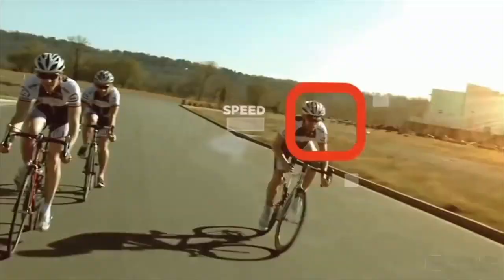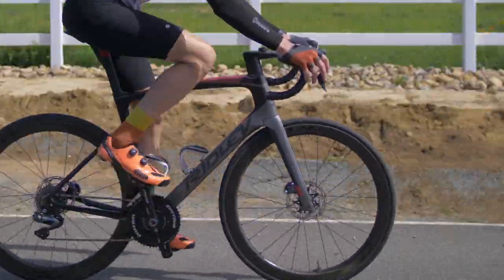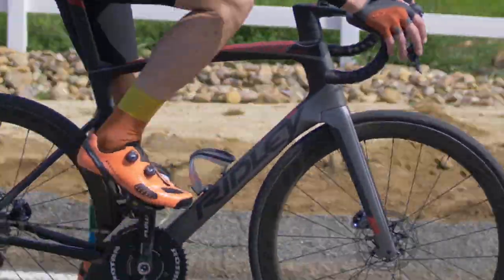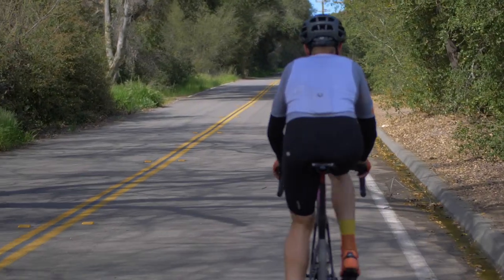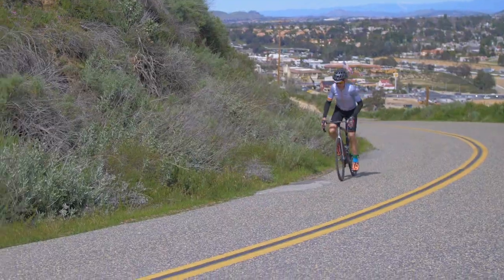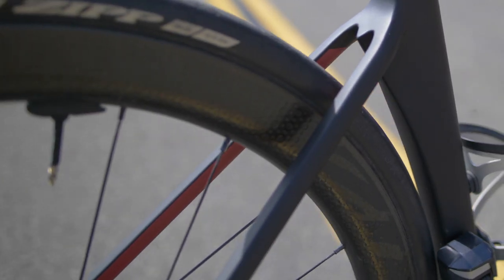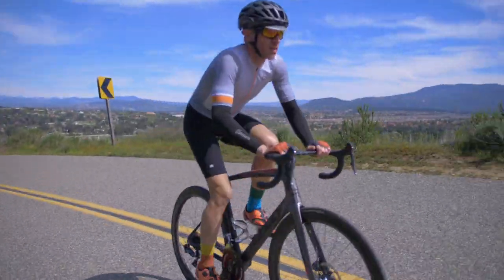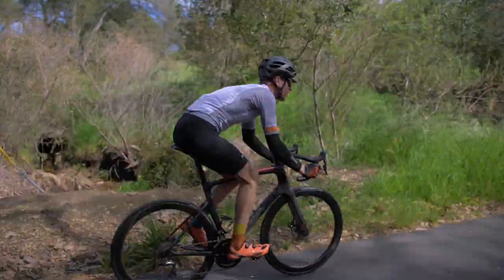Ridley Noah Fast: State-of-the-Art Aero Road